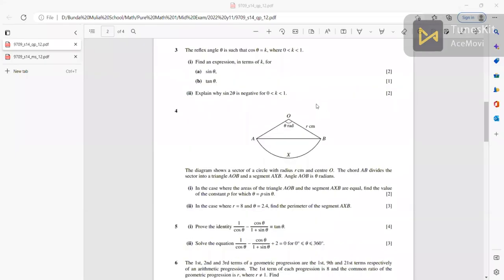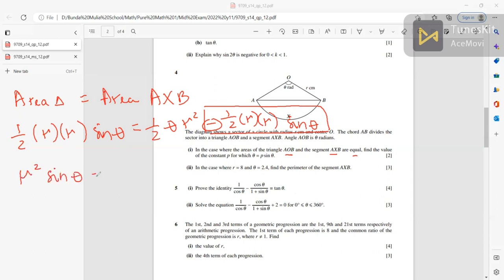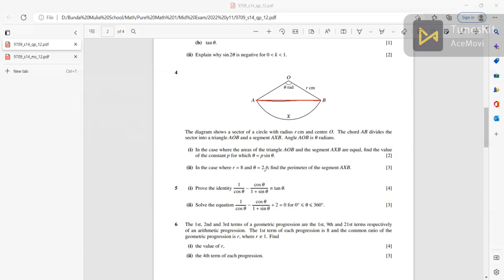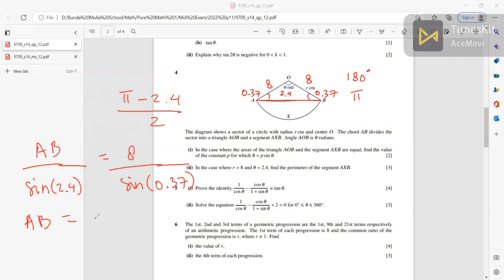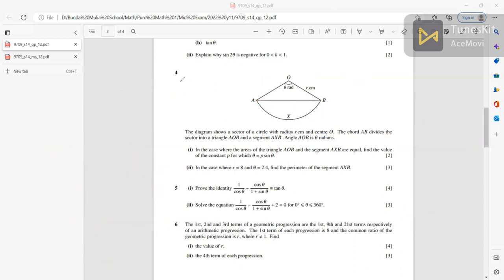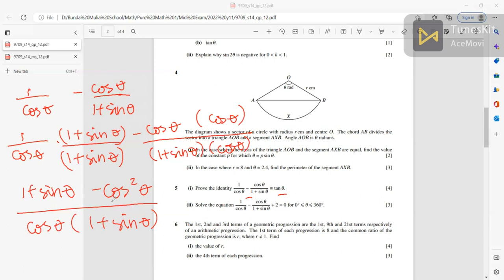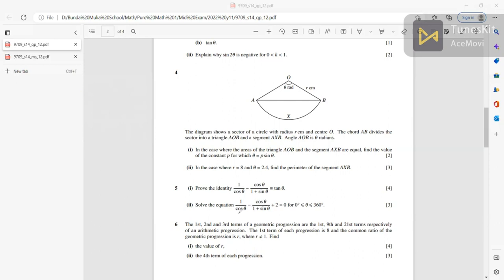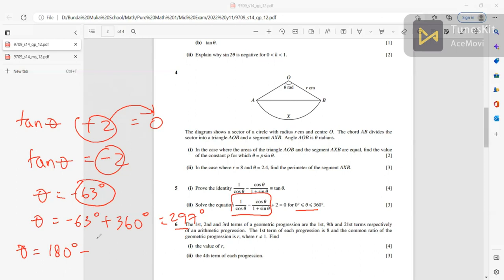Past Paper 1 Math As Level 9709/12/M/J/14 PART 2